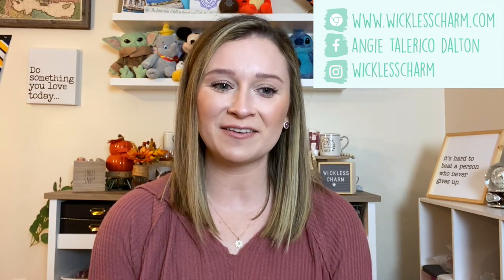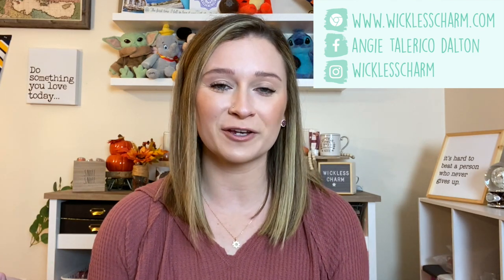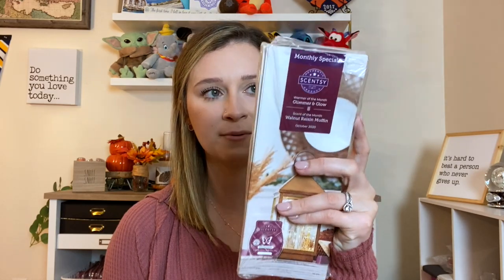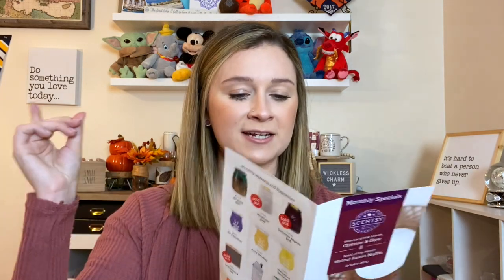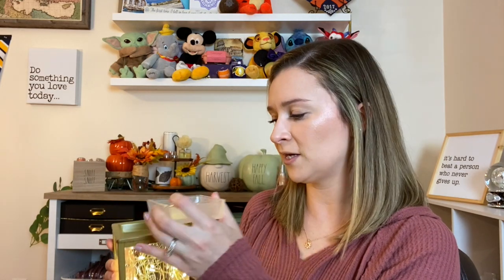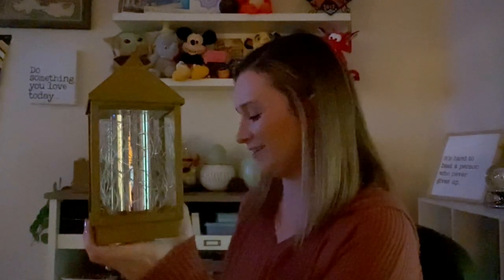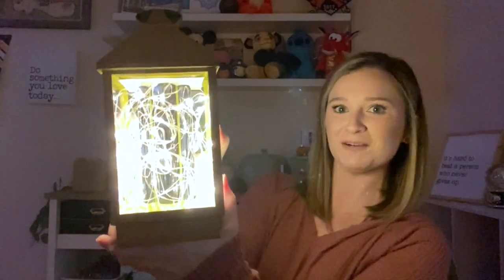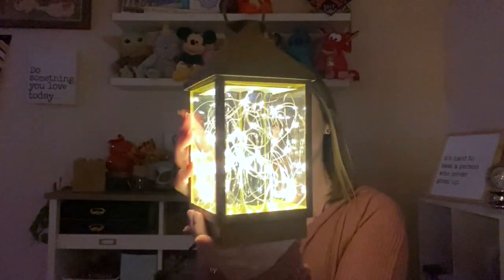October 2020 Scent & Warmer of the Month | SCENTSY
Hey guys!

My October Scent & Warmer of the Month kit is HERE! How beautiful is this warmer.. I’m in awe. I am so impressed! Scentsy did an awesome job with these monthly specials!

Glimmer & Glow Warmer $58.50
Modeled after a traditional lantern, this warmer is filled with delicate fairy lights for a warm, enchanting vibe.
11" tall, element

Walnut Raisin Muffin fragrance
Fresh-from-the-oven baked muffin spiced with cinnamon and filled with decadent golden raisins and walnuts
fragrance family: bakery
available as a Scentsy Bar, Room Spray and Scent Circle

If you would like to get on my Oct 1 order list, please submit this form below and I will be in contact with you to finalize!

xoxo
ang

More about my business opportunity!

Interested in joining Scentsy? Fill out this Angie Talerico Dalton Sponsorship Survey below and I will reach out to you so we can chat more!